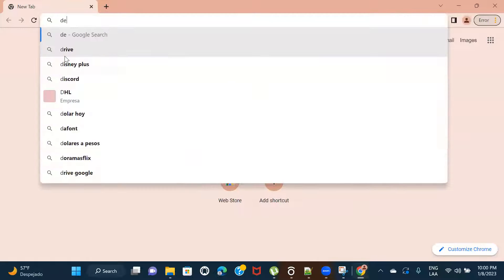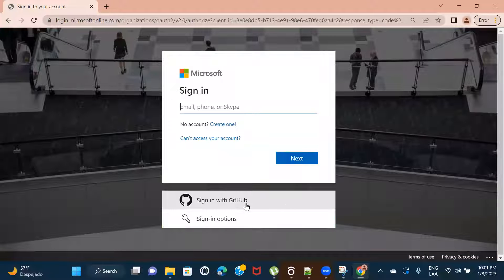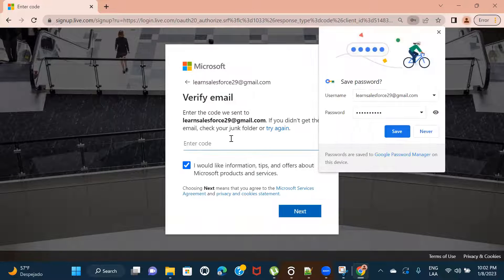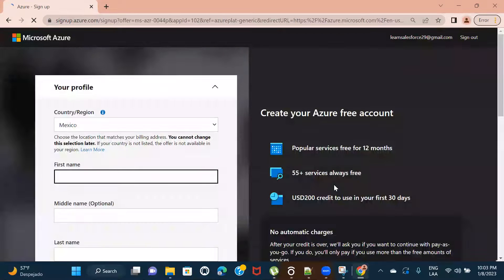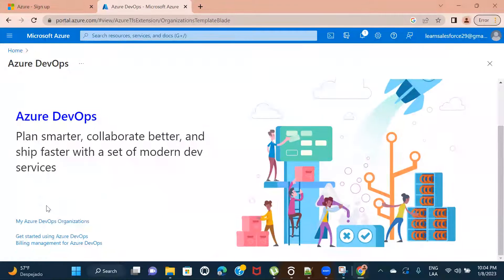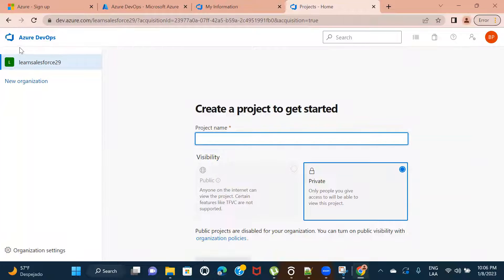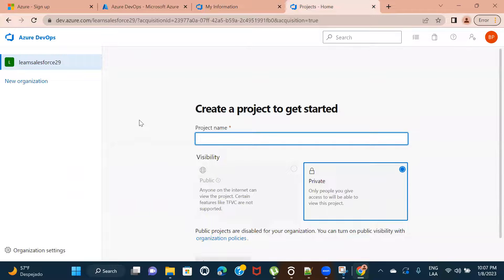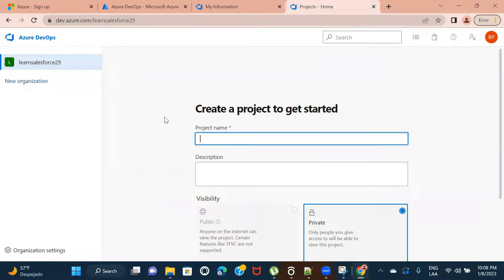#2 : Create an Account in Azure DevOps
Learn how to create an account in Azure DevOps for Free.